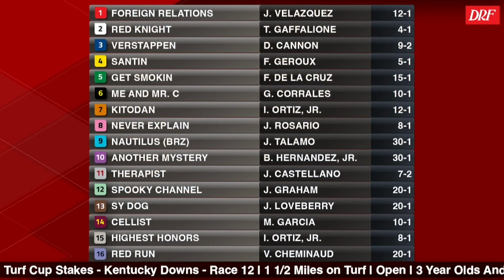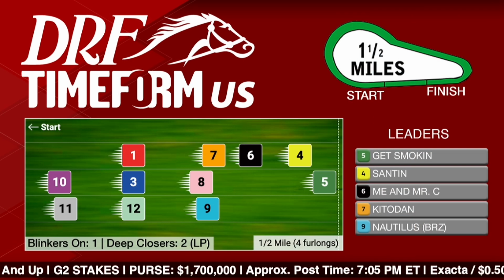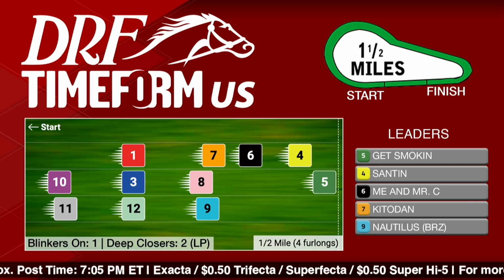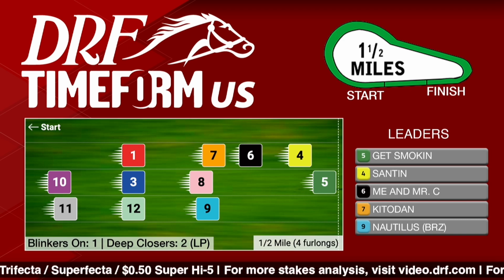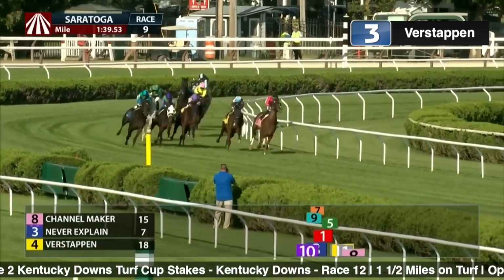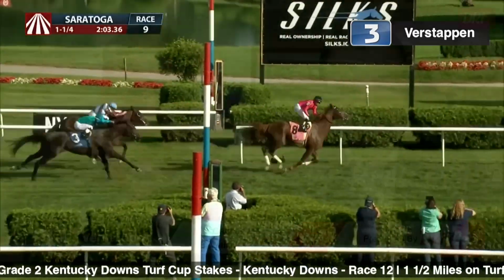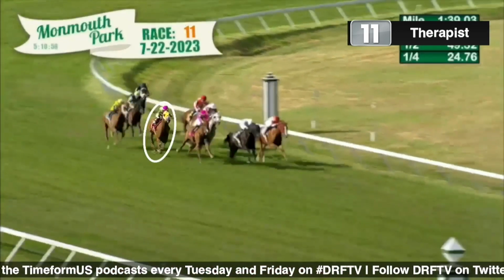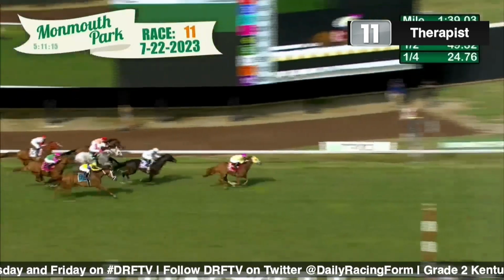Grade 2 Kentucky Downs Turf Cup Stakes Preview 2023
Here are Dan Illman and Mike Beer with the preview of the Grade 2 Kentucky Downs Turf Cup Stakes from Kentucky Downs this Saturday.